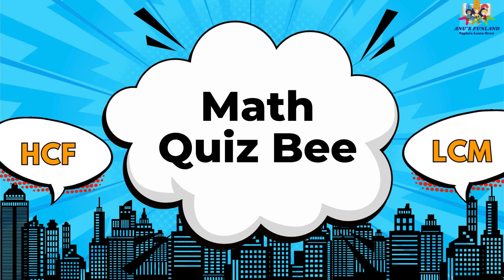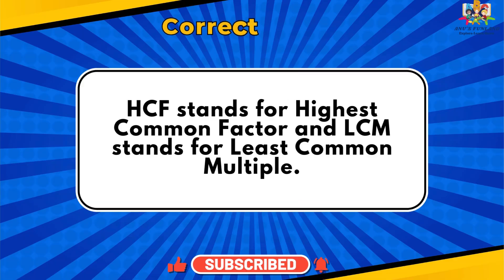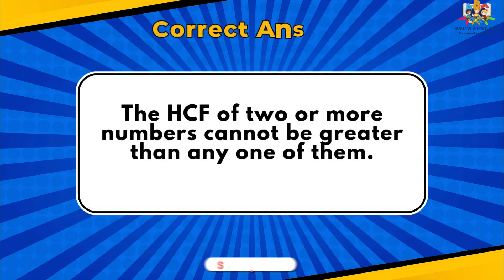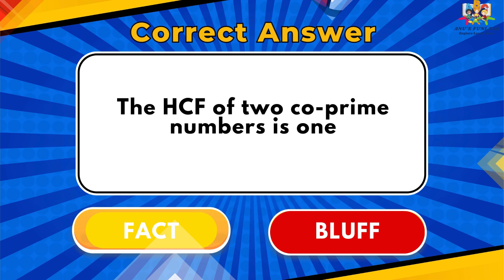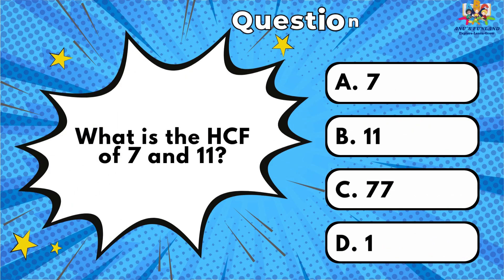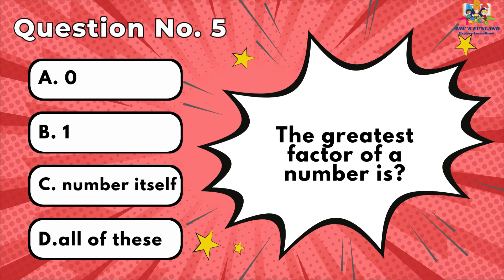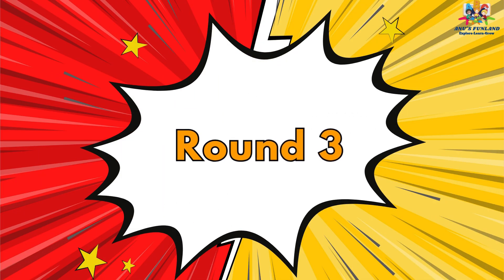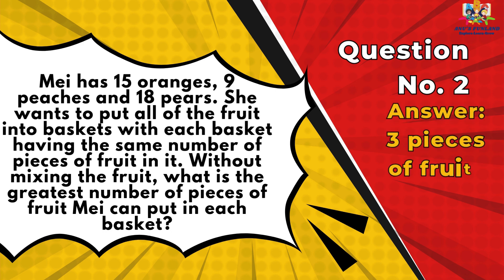Fun Math Quiz: Master LCM & HCF for Kids Learning | Least Common Multiple | Highest Common Factor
Join us for an exciting math quiz designed just for kids! In this video, we dive into the world of Least Common Multiple (LCM) and Highest Common Factor (HCF) with fun challenges and engaging questions. Perfect for young learners, this quiz will help boost their math skills while keeping them entertained!